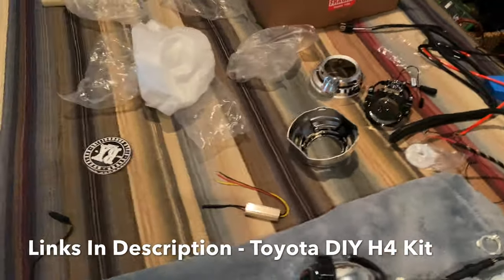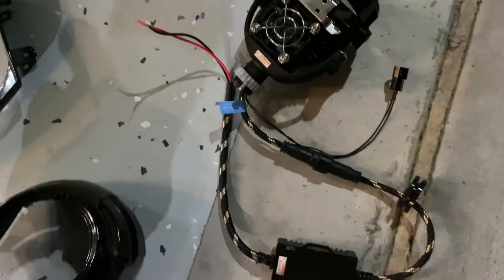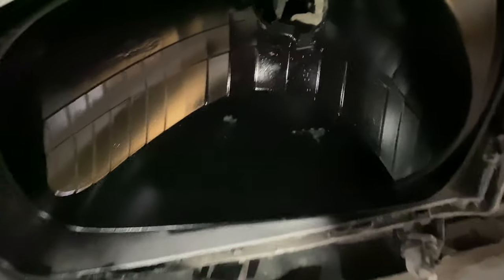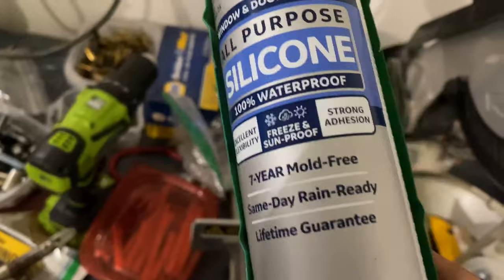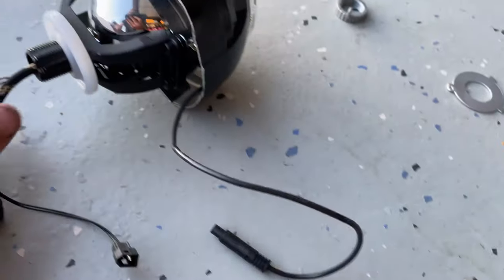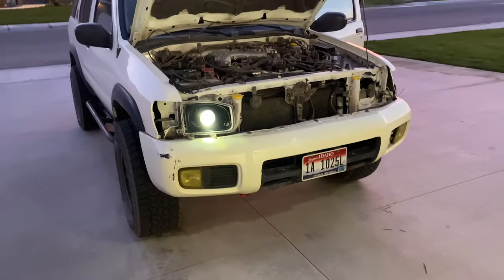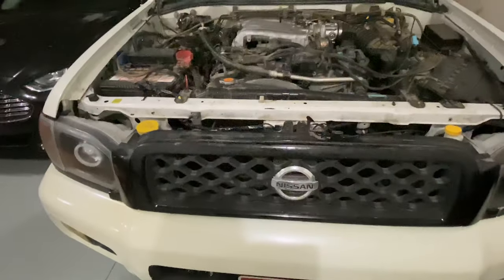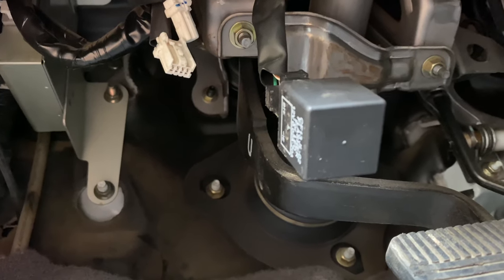Projector Retrofit + Switchback Install. BX Built Toyota H4 Kit on a Nissan R50 Pathfinder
Installing Projector Retrofits. This is a retrofit headlight kit off of bxbuilt.com . LED projectors with V2 Flat shrouds and switchback halos! This is a Toyota H4 kit, but it works just fine in my facelift (99.5-04) R50 Pathfinder. If you're interested in these headlights, you can get in touch with the owner on his Instagram account @bx_built. Be sure to tell him Tyler / @thewhitepathfinder sent ya!

This is a high-quality kit and company that I definitely recommend for any off-road Toyota or Nissan application. A nice set of headlights compliments any street, off-road, or overland build, be it an r50 pathfinder or Toyota 4runner, tundra, sequoia, etc.

This kit is parts only, nothing comes pre-assembled.

Always be safe with wiring and electronics!

Flasher Relay Below!

Flasher Relay

Tools That I use:
What’s on my Pathfinder:
Front Auto Locker: Lokka.com , see my gears and lockers playlist for more info (link directly above)
Tires ~32” tall:
For 15” rims
For 16” rims
For 17” rims
Mile Marker Manual Hubs
Aux Fog lights
Front Bumper Spot Lights
Roof Rack Spot Lights
Rear Flood Lights
Rock Lights
Slider Mounts
Hi Lift
Air compressor
Recovery Rope
Bug Guard
Trailer Hitch D-Ring
CB Radio
CB Antennae
Extended Rear Brake Line (for non VDC)

Other Notable R50 Products:

Suspension:
OME 2928 (Front) Coils
Hubs (Make Sure They Fit Your Wheels!):
Warn Manual Hubs
Rugged Ridge Manual Hubs (These should fit any wheel!)